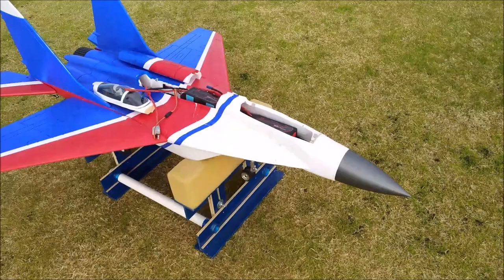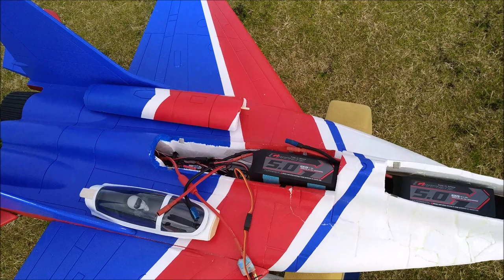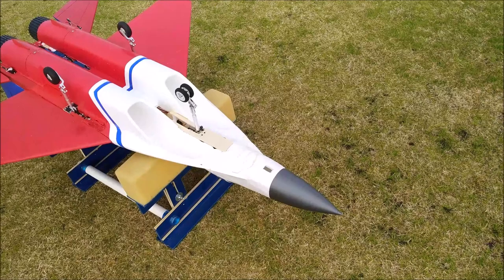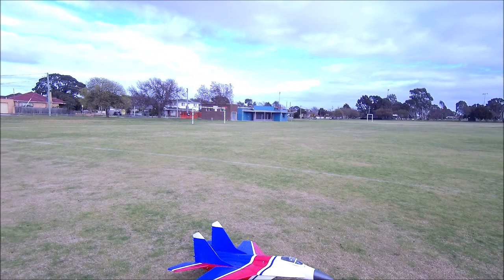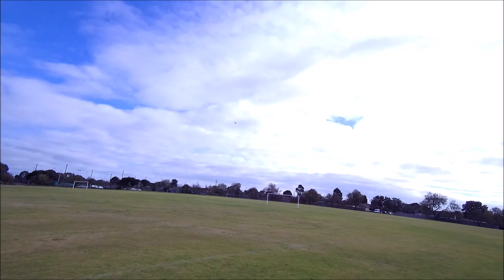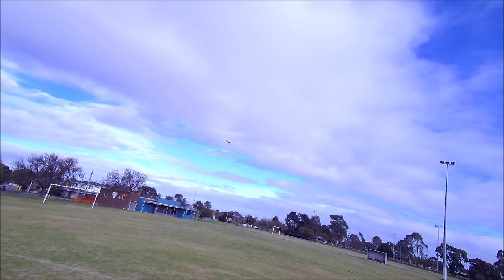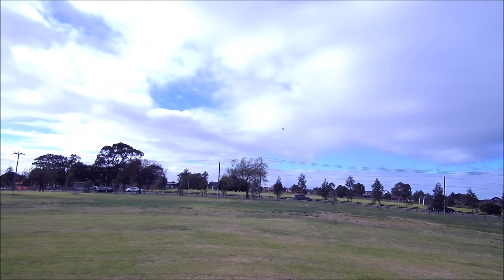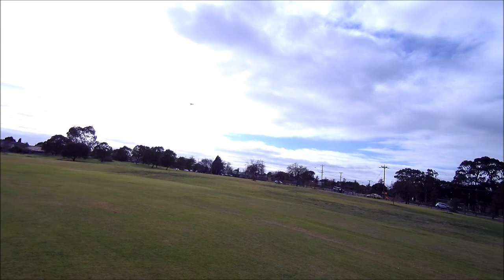Mig-29 Fulcrum - FlyFly Twin 70mm EDF - Remaiden Flight 1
The Re-Maiden Flight, after its 'crash' on Flight 4 of the original maiden Flight Day. I had forgotten to take cameras to video that maiden Flight Day. Boo!
It hit a park fence line post when I flew through the landing way too far and fast. Kaboom, bits of foam everywhere.

When I repaired it I fixed up a few extra parts of it, plus added a 3D Printed nose cone that looks better than stock. Once I am happy with it overall I will fill, sand, paint the nose area that is still quite rough, plus then repaint it to a totally new military type scheme. Then I will fiberglass over that (WBPU/Glass) which allows the underlying paint scheme and decals to show through totally fine.

I have under-wing ordinance 'rails' and a weapon set (Missiles) all made up already (3D Printed) so those will be added after the above re-finishing is done one day.

The Mig-29 flies extremely stable and is thus very well behaved in all conditions.  Flying using Tailerons ONLY it does everything perfectly fine too. Who needs Ailerons!?
It also banks/turns very cleanly and without any severe 'drop' into the turns as per many/most(?) Delta Wing types will do. I guess the Taileron setup just works out 'right' to form that nice result.
All in all this could be flown as a 'first ever EDF' because it is so stable and easy to fly - like a trainer.

Being made for twin 90mm EDF's, which back in the design days you would be lucky to get 1500W of total power from twin 90mm even(!), the ducting is way too large for 70mm EDF's. But this has some benefit as it allows FULL airflows to the fans and thus optimal operation. Whatever a bench setup gives, you will get that out of it in-plane even.
Seeing the exhausts are also large this means that the fans get no 'squeeze' to convert Thrust in a higher Efflux Speed which means the Top Speed is not overly high - BUT thus it also has HUGE Thrust ability, which is of great use for strong climbs, large loops etc.  So I think this Twin 70mm EDF setup is very well suited to this aircraft! It doesn't need to fly faster.
7S and 2500W, to give approx 3.5Kg Thrust, for an AUW in that 3.5Kg region too. Though it will gains a few hundred grams when I re-finish it. Maybe 300g more? It will carry that extra amount easily.

4.5mins flying time to land at 3.70v per cell region.